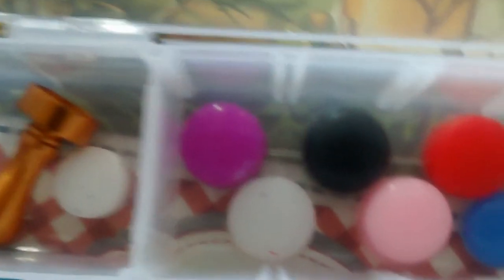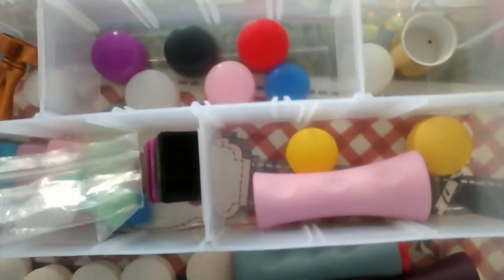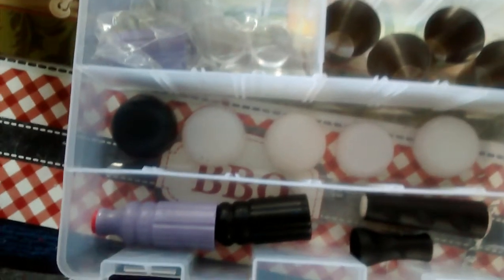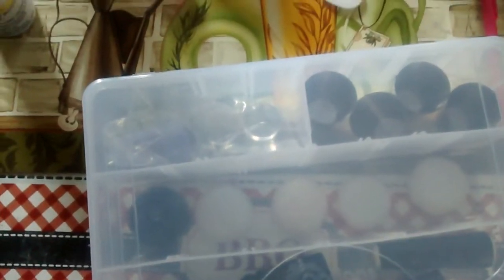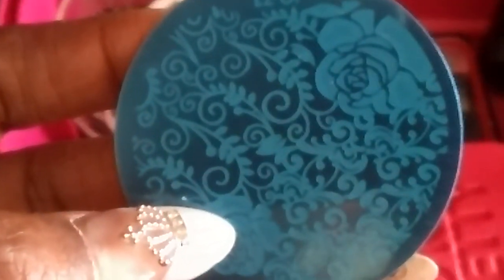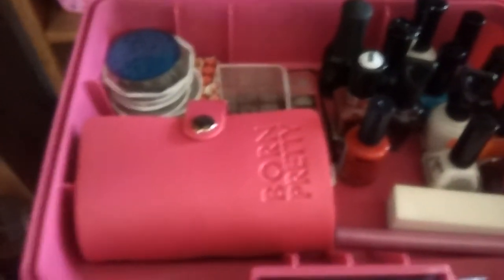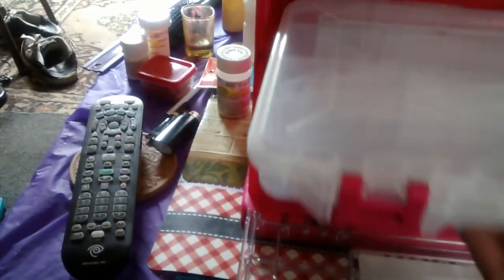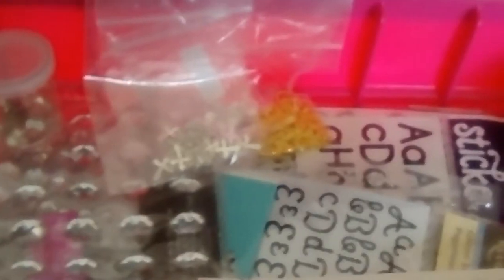How I store my stamping products